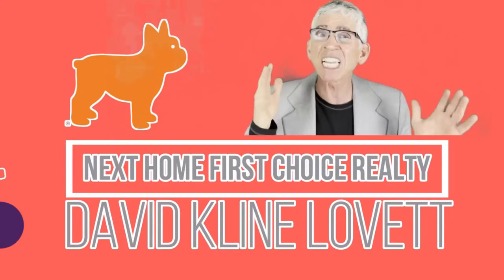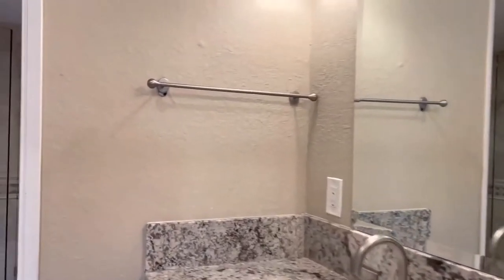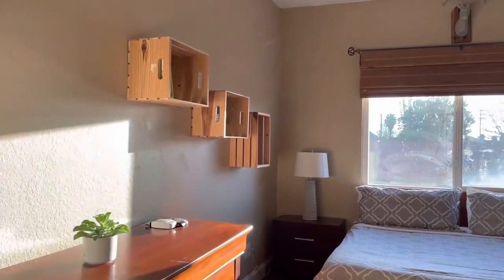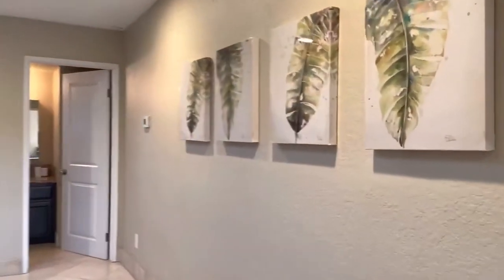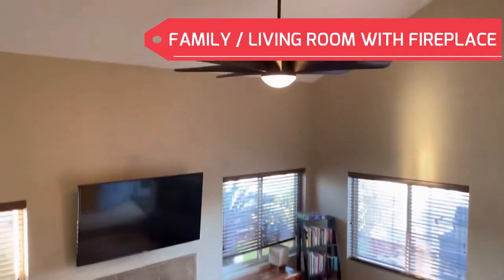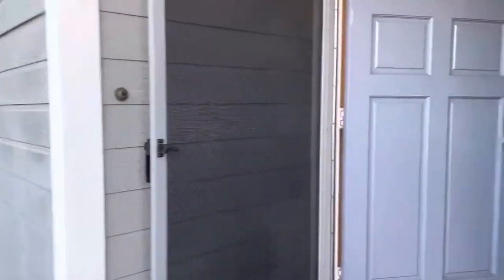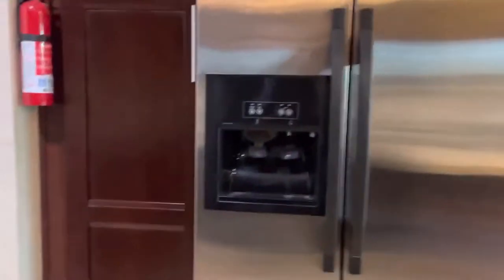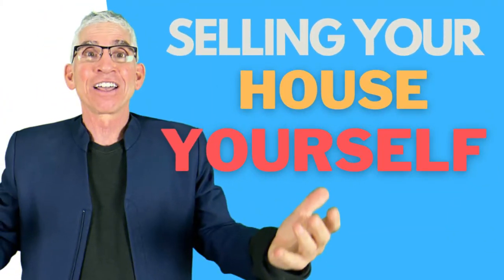VIRTUAL HOUSE TOUR: 2398 Elden Avenue Unit # A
Property Sub Type: Townhouse
Days On Market: 11
Bedrooms: 3
Baths - Total: 3
Baths - Full: 2
Baths - Half: 1
Living Area: 1,448
$/SqFt:  $587.02
Year Built:  1988
Property listed by T.N.G. Real Estate Consultants-Laura Secor

Real Estate Make Easy

David Kline Lovett, the Owner/Broker of NextHome First Choice Realty, helps people buy and sell real estate in Costa Mesa, Eastside Costa Mesa, West Side Costa Mesa, Newport Beach Huntington Beach, Irvine, and Santa Ana.

David incorporates a system and strategies that you can’t find on the internet, and most agents do not know. These strategies and system can save you $30,000-$40,000 when you buy or sell and help win a property when competing with other buyers.

📕 Get a copy of my book, 101 Reasons to Love Your Real Estate Agent - Learn how to get the most out of your relationship with your Real Estate Agent and find your agent for life.

FREE Flute Music by David Kline Lovett— Your Dream Catcher

Broker/Owner
NextHome First Choice Realty
DRE # 00831621